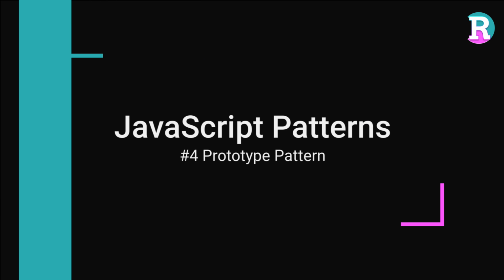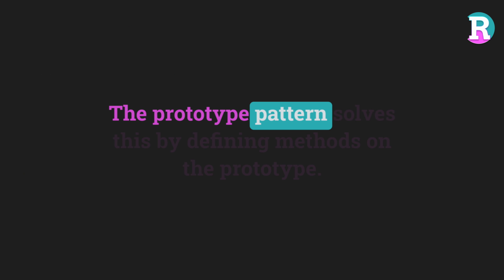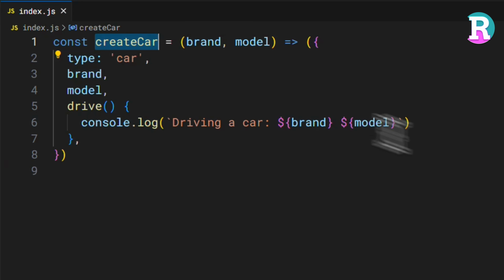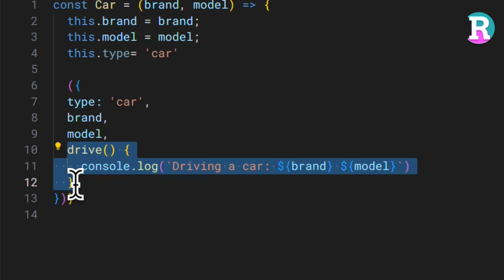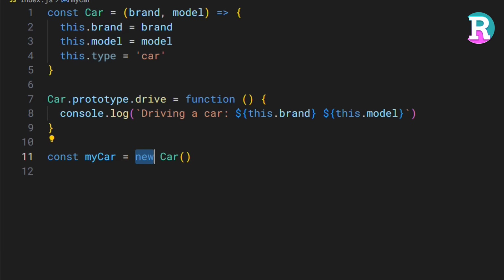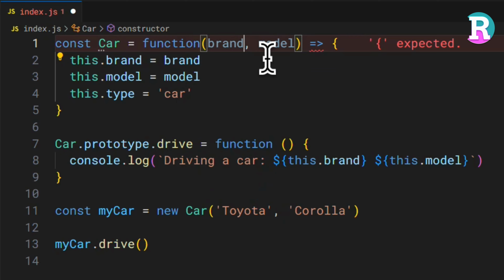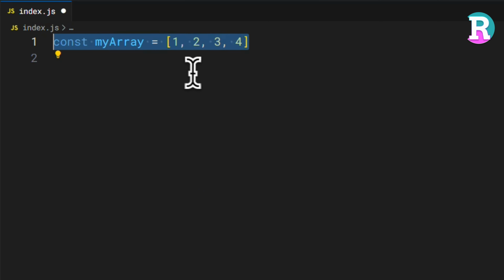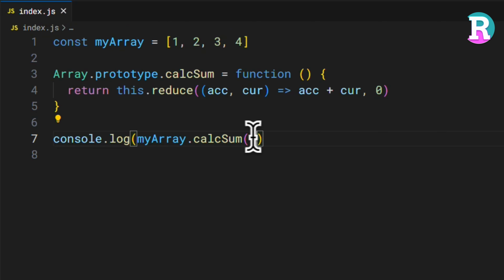JavaScript Patterns #4: Prototype Pattern Explained, Use Cases & Practical Tips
Welcome to the 4th part of the JavaScript Patterns series!

In this video, we explore the Prototype Pattern — what it is, how it works in JavaScript, and why it’s fundamental for efficient object creation and inheritance. Whether you’re just starting with design patterns or aiming to deepen your understanding, this tutorial will help you grasp the Prototype Pattern with clear explanations, practical code examples, and a balanced look at its strengths and limitations.

🔹 What you’ll learn in this video:

The core concept and purpose of the Prototype Pattern
How JavaScript’s prototypal inheritance works under the hood
How to implement and extend objects using prototypes
Real-world scenarios where the Prototype Pattern is especially useful

If you want to write more efficient, maintainable code and master essential JavaScript patterns, this series is for you!

About this channel:
We focus on web development with a passion for clear, concise, and advanced coding tutorials. Expect short and long-form videos covering JavaScript, TypeScript, React, Express, and more, designed to help you grow as a developer and boost your coding skills.